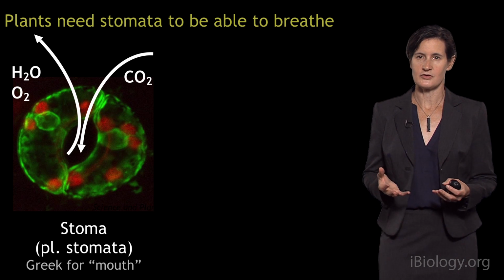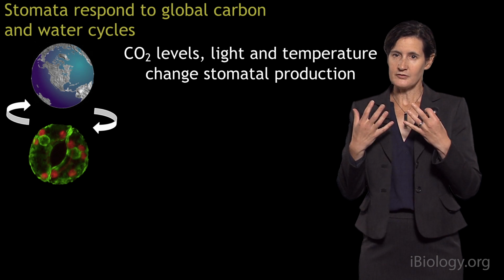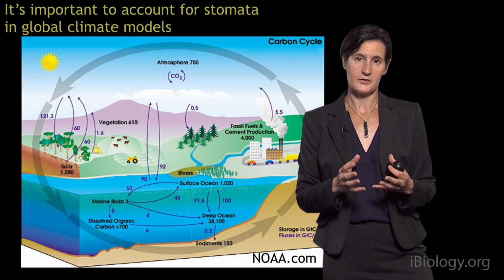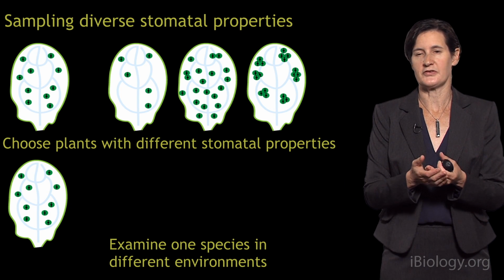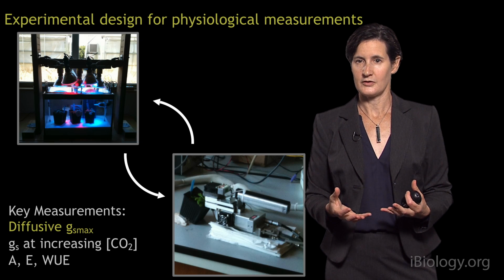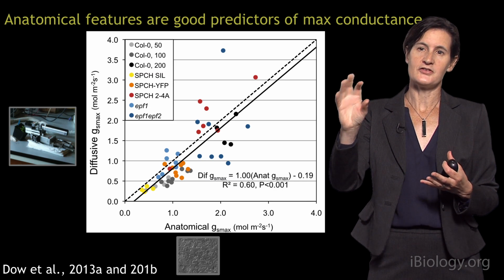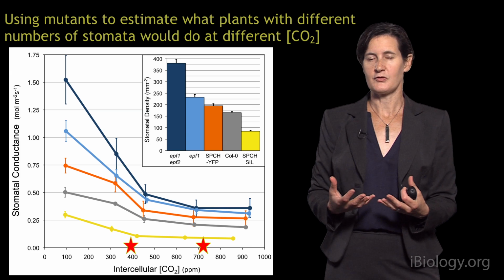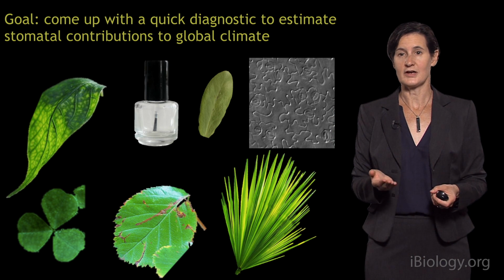Dominique Bergmann (Stanford U / HHMI) 3: Stomata and global climate cycles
Talk Overview:
While mammals are protected by the mother’s womb during their most critical development, plants are exposed to the environment for most of their development. To survive, plants have developed strategies such as the ability to grow new tissue and regenerate tissue lost to predators. New leaves, stems and flowers are derived from the shoot apical meristem while roots come from the root apical meristem. Meristems are the source of pluripotent stem cells for all plant growth.  Bergmann explains that because plants can live for a very long time and are constantly regenerating they are an excellent system for improving our understanding of stem cells.
In Part 2, Bergmann focuses on the stem cells that give rise to the epidermis of the plant.  These stem cells give rise to two distinct sets of cells. Pavement cells form an impermeable layer that “waterproofs” the plant. Stomata are small pores on the plant surface formed by two cells that act as a valve to regulate the uptake of CO2 and the release of oxygen and water. Bergmann’s lab used confocal microscopy to follow stem cells from their “birth”, through a series of asymmetric divisions to their eventual differentiation to pavement cells or stomata. At the same time, they measured how active or inactive all genes in the plant were at the different stages. Using chromatin immunoprecipitation, they were able to identify key genes involved in determining and maintaining cell fate decisions. Interestingly, similar genes and mechanisms may influence cell fate decisions in animals.
In her last talk, Bergmann discusses the impact of plant physiology on the Earth’s climate and the impact of climate on plant physiology.  Since stomata regulate CO2 uptake and oxygen and H2O release, their function impacts global climate change. The number of stomata a plant has increases and decreases in response to many factors including CO2 concentration, light, and temperature and stomata can open and close in response to the same cues. Bergmann and her colleagues studied plants with different numbers of stomata that were grown in controlled climates to get a better understanding of stomatal behavior in response to changes in climate.  Knowing these details may contribute to improving the accuracy of global climate models.

Related Articles (to open on a separate page from Resources link under the video window):
Matos JL, Lau OS, Hachez C, Cruz-Ramírez A, Scheres B, Bergmann DC (2014) Irreversible fate commitment in the Arabidopsis stomatal lineage requires a FAMA and RETINOBLASTOMA-RELATED module. Elife. 2014 Oct 10;3. PMID: 25303364
Lau OS, Davies KA, Chang J, Adrian J, Rowe MH, Ballenger CE, Bergmann DC (2014) Direct roles of SPEECHLESS in the specification of stomatal self-renewing cells. Science 2014 Sept; PMID: 25190717
Dong J, Macalister CA, Bergmann DC (2009) BASL Controls Asymmetric Cell Division in Arabidopsis. Cell. 2009 Jun 26;137(7):1320-30. PMID: 19523675
Key reviews:
Dow GJ, Bergmann DC (2014) Patterning and processes: how stomatal development defines physiological potential. Curr Opin Plant Biol. 2014 Jul 21;21C:67-74. PMID: 25058395
Matos JL, Bergmann DC (2014) Convergence of stem cell behaviors and genetic regulation between animals and plants: insights from the Arabidopsis thaliana stomatal lineage. F1000Prime Rep. 2014 Jul 8;6:53. PMID: 25184043
Lau OS, Bergmann DC (2012) Stomatal development: a plant’s perspective on cell polarity, cell fate transitions and intercellular communication. Development 139(20):3683-92. PMID: 22991435
Vatén A, Bergmann DC (2012) Mechanisms of stomatal development: an evolutionary view. Evodevo 3(1):11. PMID: 22691547

Speaker Biography:
Dominique Bergmann completed her BA in molecular and cellular biology at the University of California, Berkeley. Bergmann studied development in C. elegans as a PhD student at the University of Colorado at Boulder, but switched her focus to development in Arabidopsis while a post-doc at the Carnegie Institution, Department of Plant Biology.  Moving to Carnegie’s neighbor, Stanford University, Bergmann set up her own lab in 2005, and continues to study Arabidopsis. Currently, her work focuses on specialized structures called stomata and the role of asymmetric cell division and cell-cell communication in their formation.
Bergmann is currently an associate professor at Stanford University and a Howard Hughes Medical Institute and Gordon and Betty Moore Foundation Investigator.  She is also an associate of the Stanford Institute for Stem Cell Biology and Regenerative Medicine and The Carnegie Institute, Department of Plant Biology.